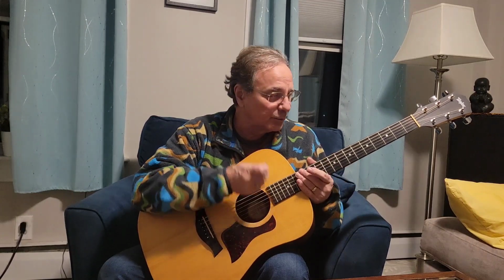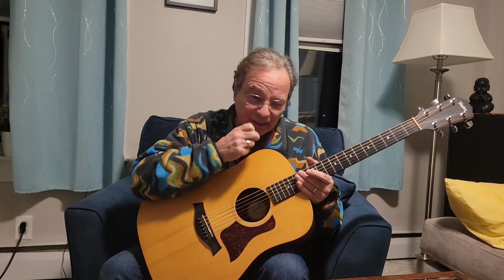A Cool Chord Progression